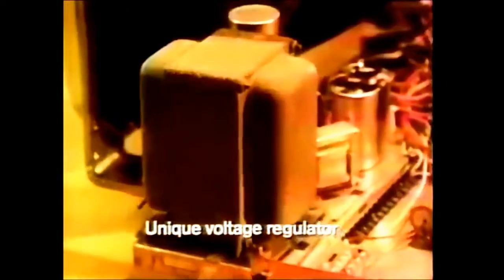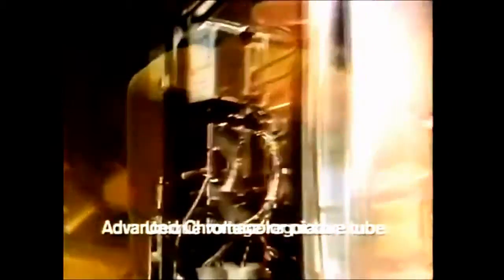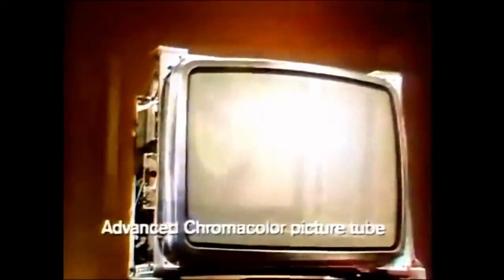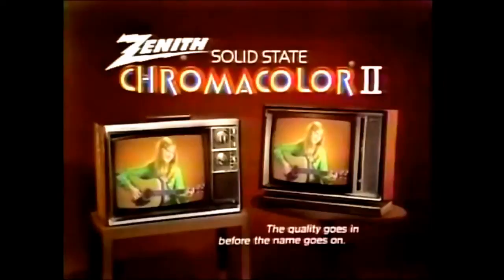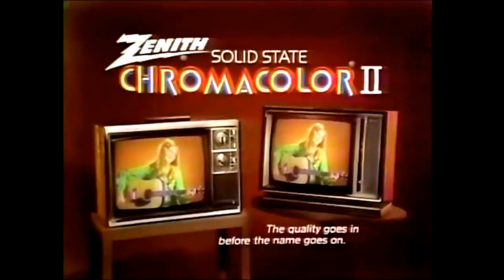Zenith Chromacolor TV Commercial (1973)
"The quality goes in before the name goes on."
Zenith commercial featuring the Chromacolor II solid state television set. Spot aired November 1973. for 1970s pop culture fun.*